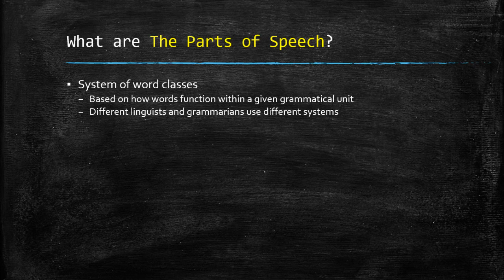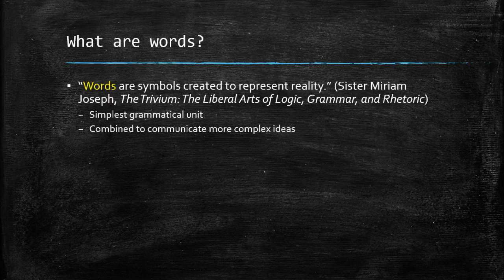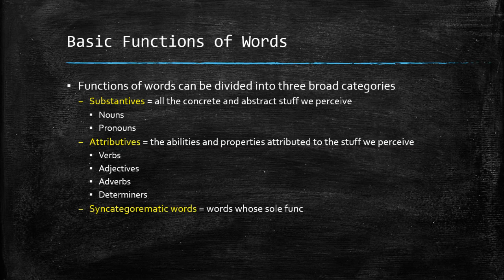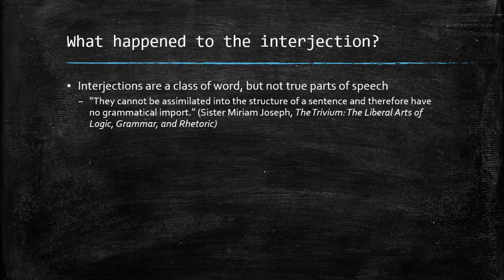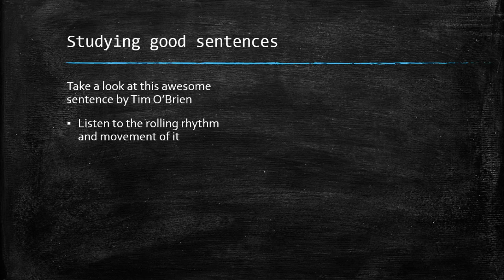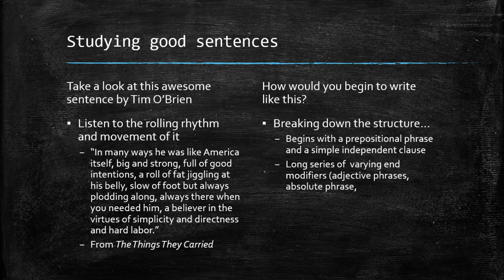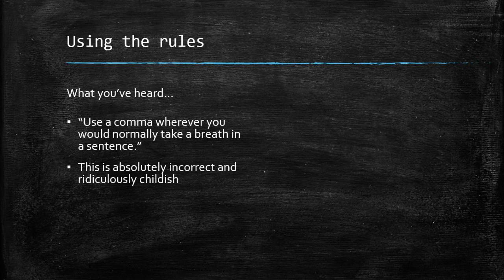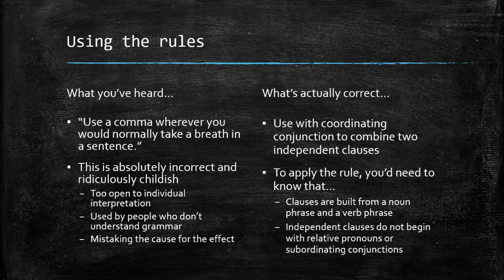MU Unit 1_The Parts of Speech